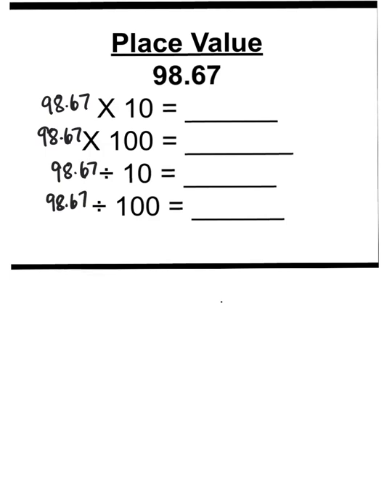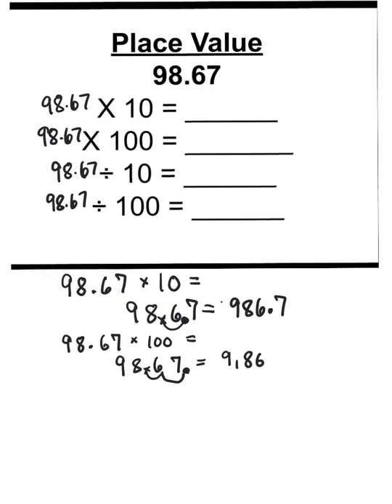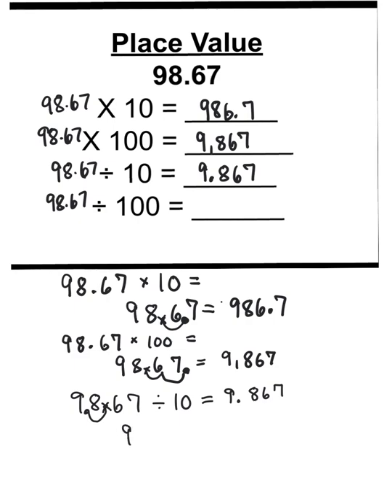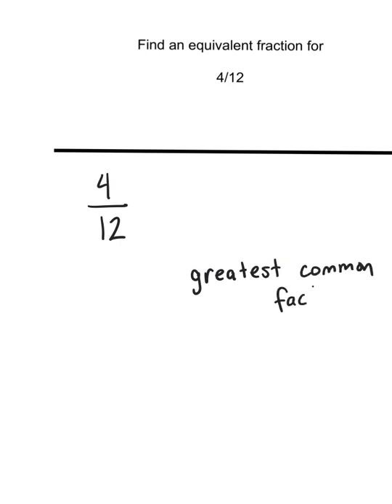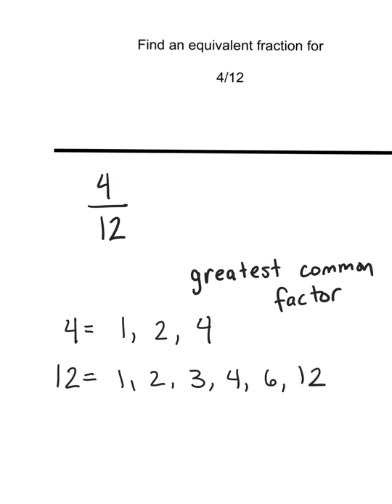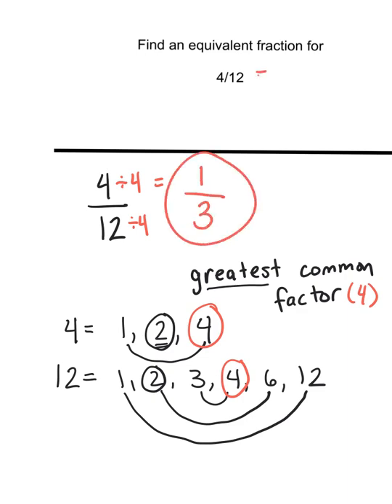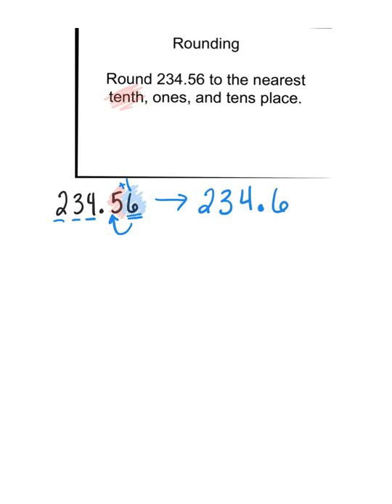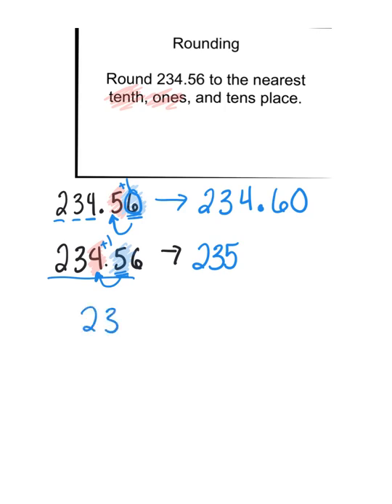Bell Ringer 2nd 9 Weeks Week 1 Day 4